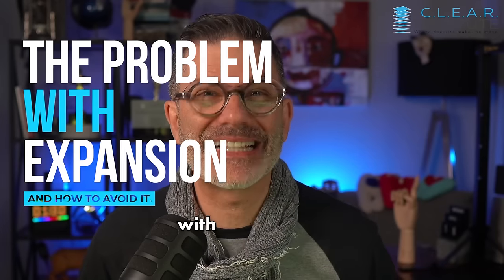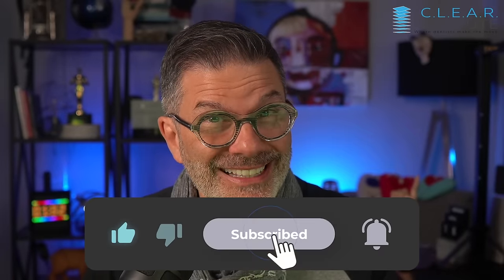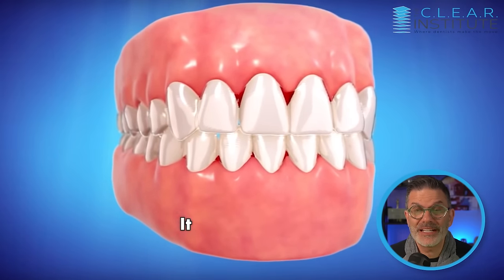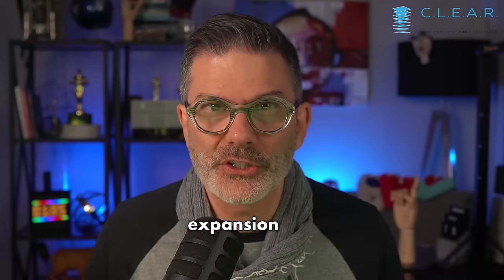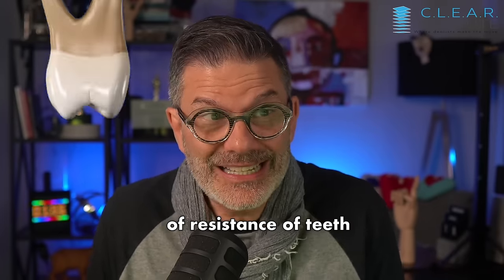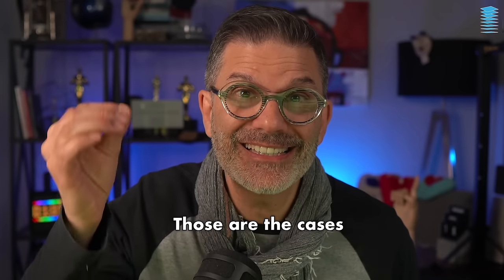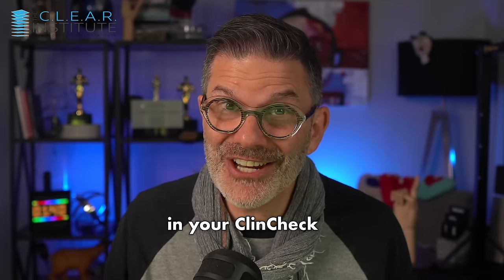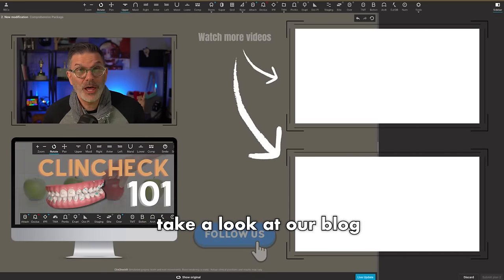The problem with expansion using clear aligners like Invisalign... and how to fix it!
🚀 Dive into the world of clear aligner orthodontics with The C.L.E.A.R. Institute's latest video, "The problem with expansion using clear aligners like Invisalign"! Discover why expansion can be challenging and how to tackle it with finesse. Perfect for all dentists, from newbies to seasoned pros looking to enhance their practice with the latest in clear aligner technology.

The C.L.E.A.R. Institute is your go-to source for comprehensive learning on clear aligners. Whether online or live, our courses and coaching services are designed to elevate your dental practice to the next level. With our help, learn, understand, apply, use, and master clear aligners with ease and confidence... And that's just the beginning!

⏰ Timestamps ⏰
0:00 Introduction
0:45 Like and subscribe
1:05 One reason for posterior open bite
1:44 What is a ClinCheck in reality
2:58 What is a translation
3:05 I tell you a secret
3:40 Mechanics principles
4:18 Effect of force on teeth
4:43 What is your initial position
5:03 How can we prevent buccal tipping?
5:26 Final tip

👉 As an AGD PACE-approved provider, The C.L.E.A.R. Institute is committed to helping dentists and their teams integrate clear aligners seamlessly into their daily practice. Our vision is clear: make clear aligner treatment as common as any other dental service. C.L.E.A.R. stands for Clinical Lecture Education Aligner and Restoration, and our mission is to offer unparalleled education across all facets of dentistry.

Stay passionate, stay curious, and keep learning. Join us and countless other dentists and team members as we "Make the MOVE" toward better dentistry!

Who says dentistry and education can't be exhilarating? At The C.L.E.A.R. Institute, we pride ourselves on providing top-notch, engaging education by leading experts. All content is exclusively owned by The C.L.E.A.R. Institute, ensuring you receive the most up-to-date, objective, and high-quality educational experience.